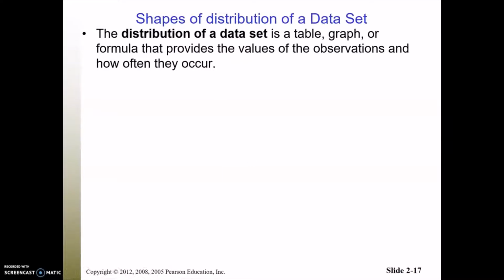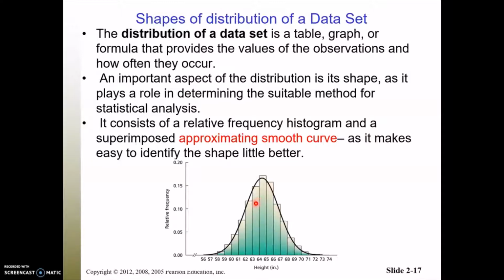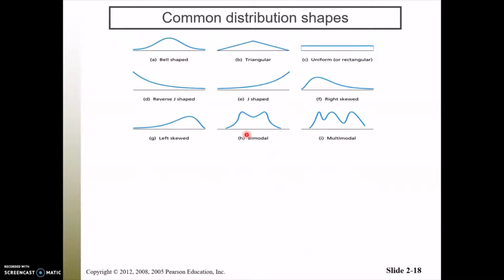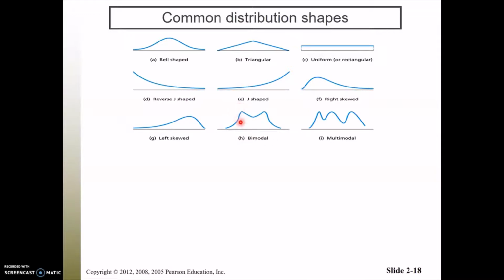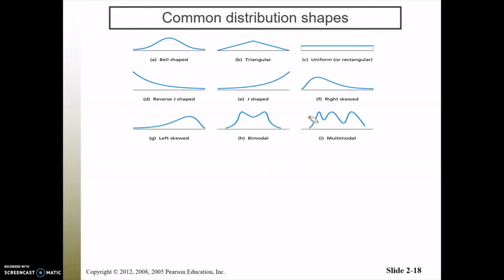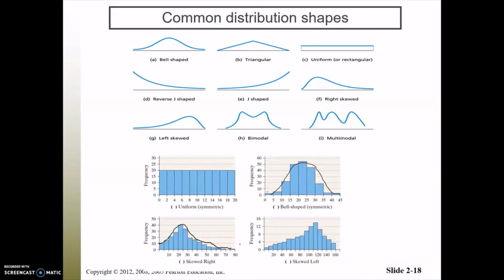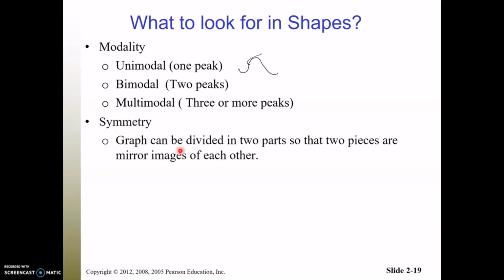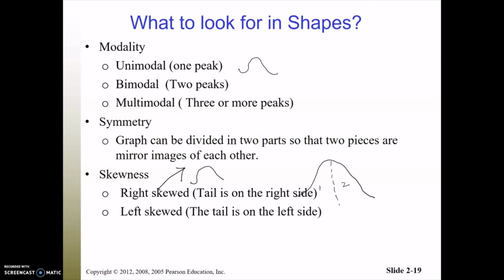Chapter 2 (Part II)--Third video